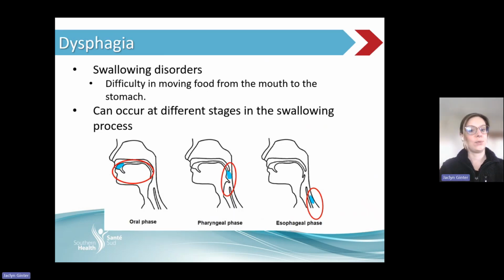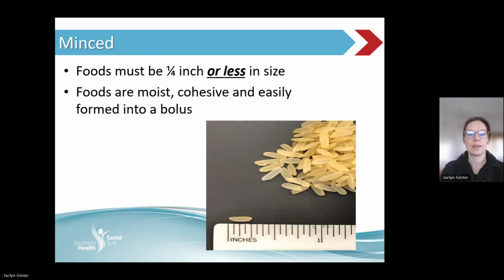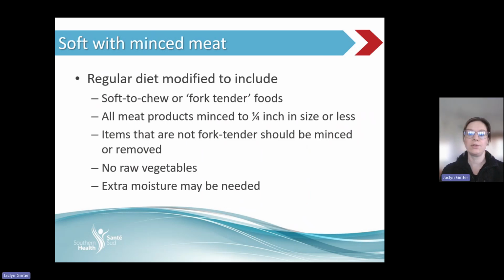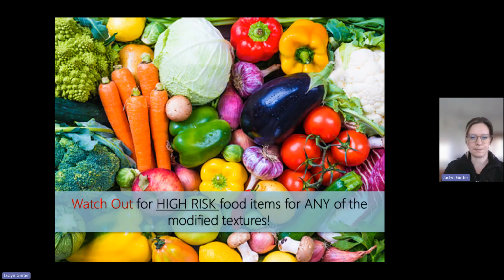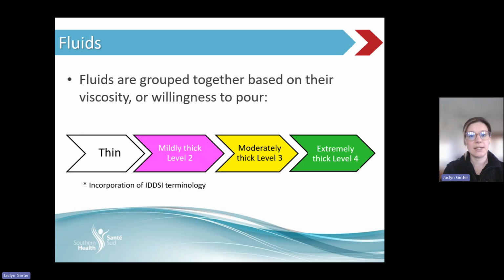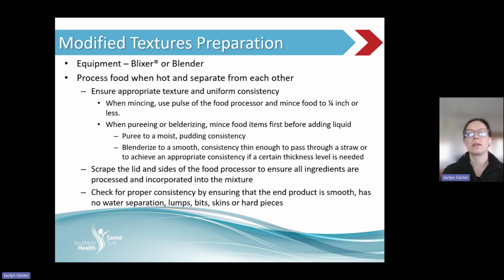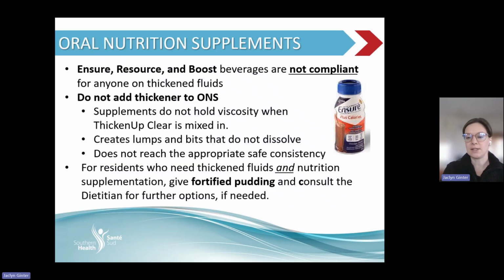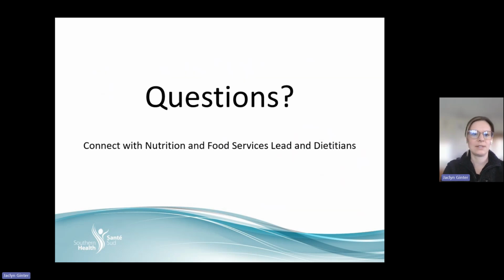Diet Texture Education by Jaclyn Ginter RD